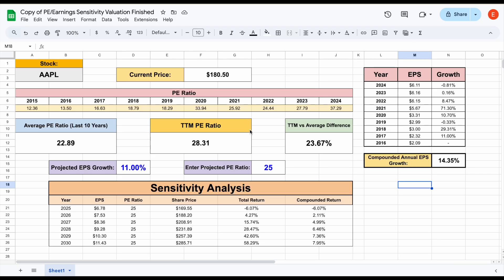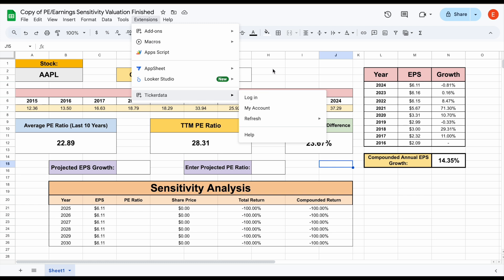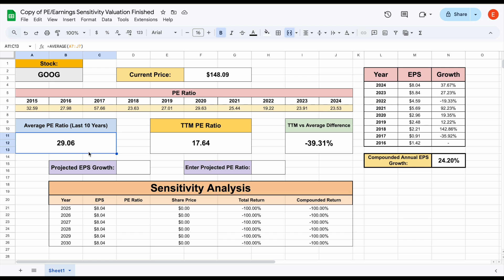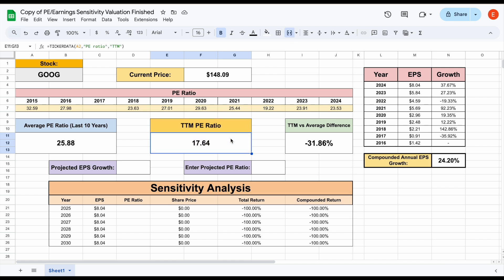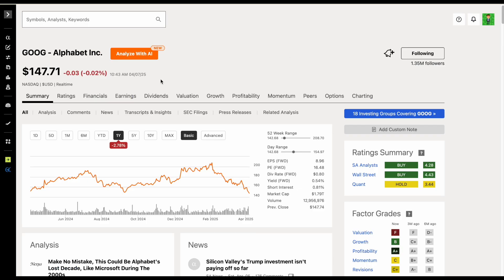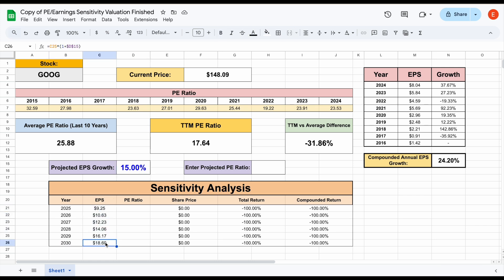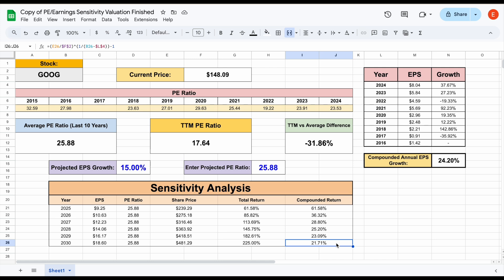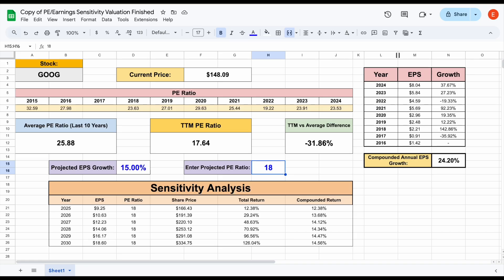How to Calculate a Stock's Expected Return! (PE Ratio/Earnings Sensitivity Analysis)